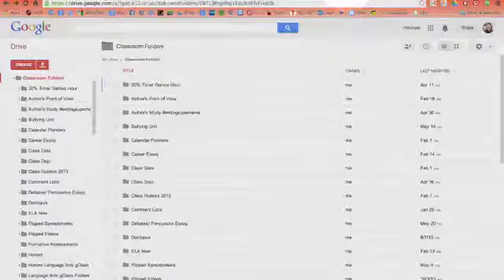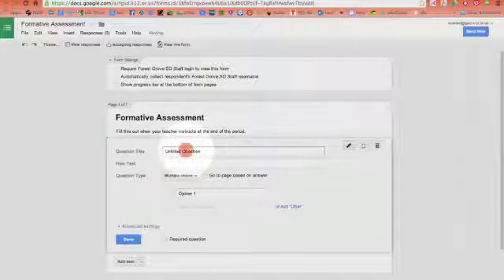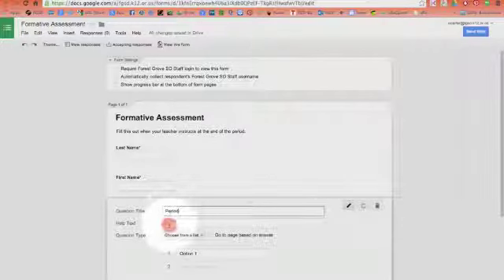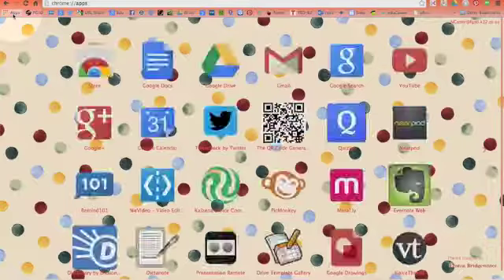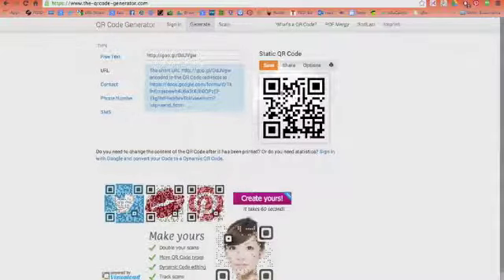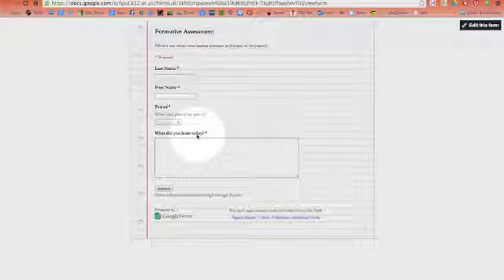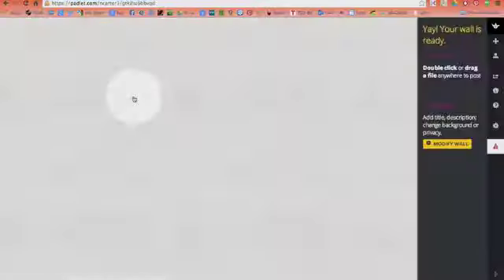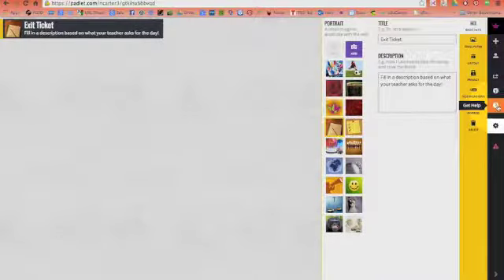Formative Assessment Ideas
In this lesson, learn the different types of data that can be collected using online environments. Included is a description of some of the tools used to collect information on student progress, engagement and learning.